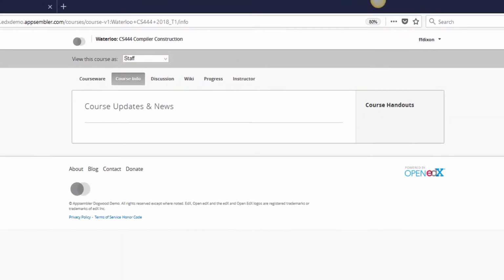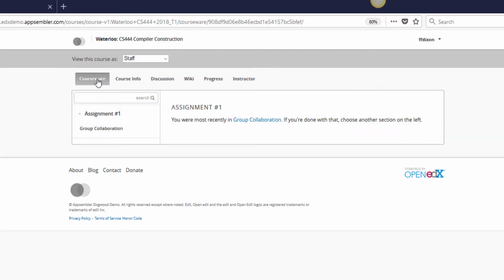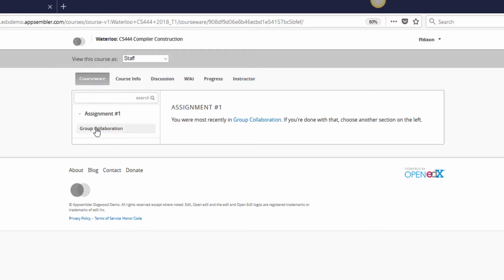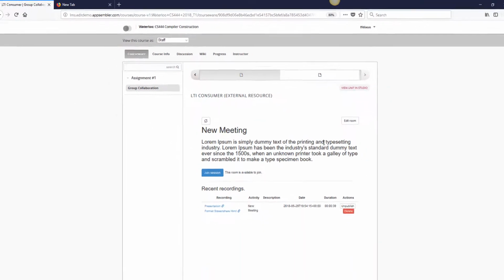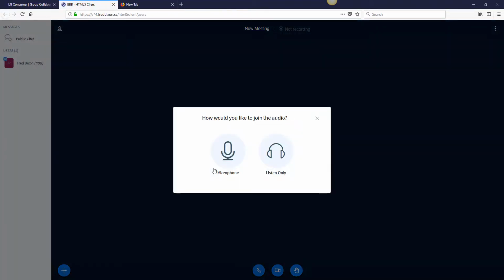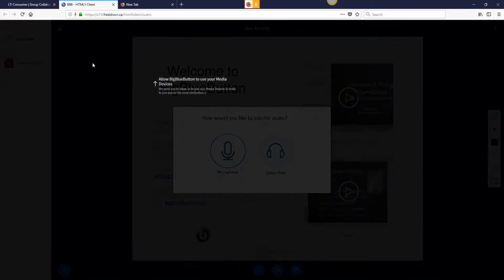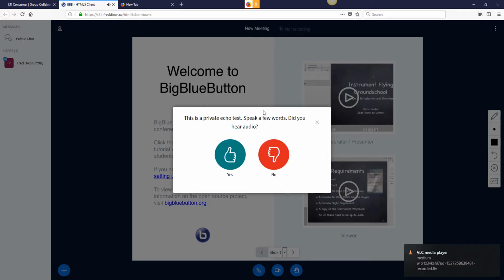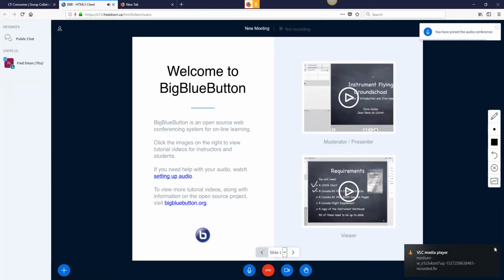Integrating BigBlueButton with OpenedX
Here we demonstrate what integrated real-time collaboration looks like in OpenedX using BigBlueButton.